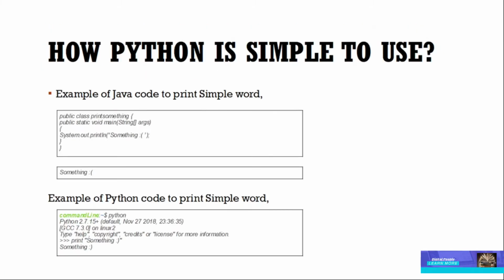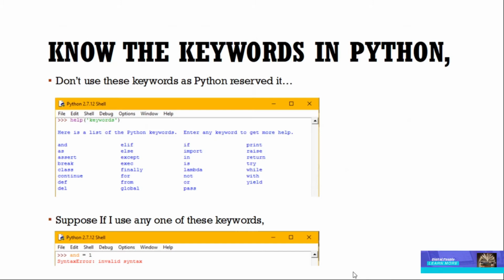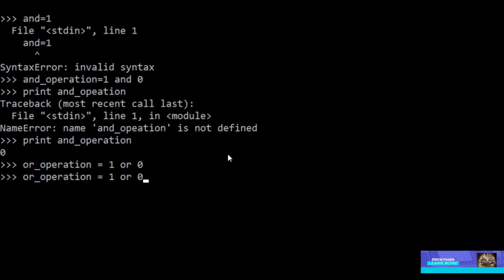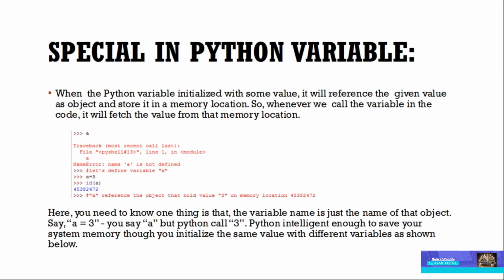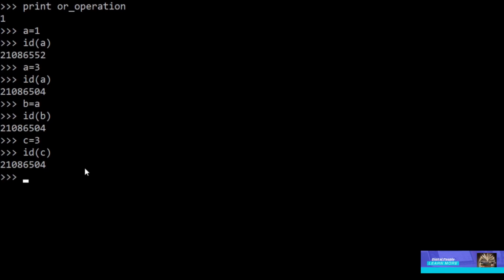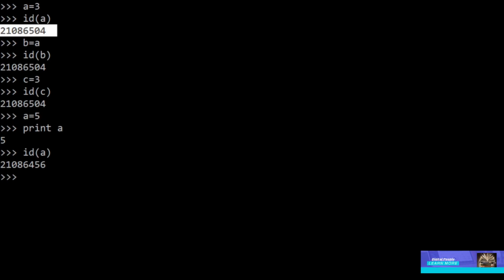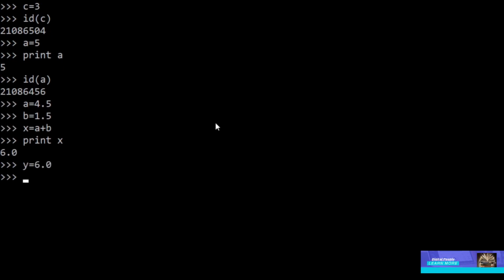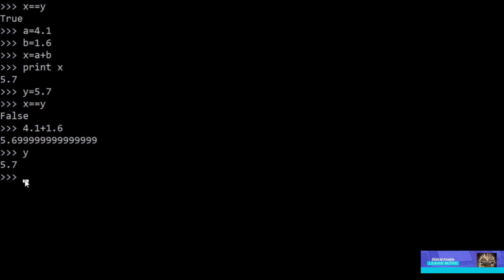Type and Feel Python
If you are a beginner in learning a programming language, then go ahead and watch this video that will help you to know the basics of python.